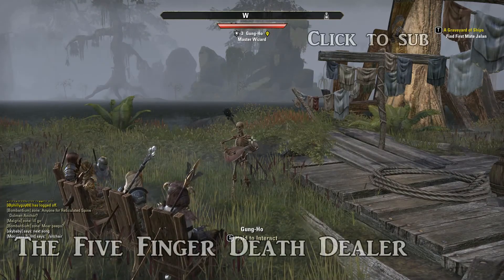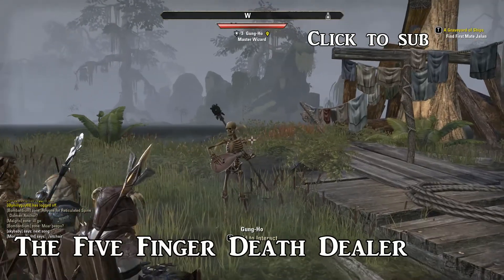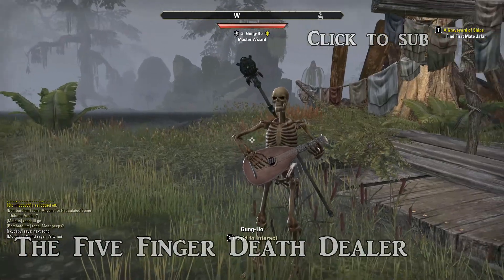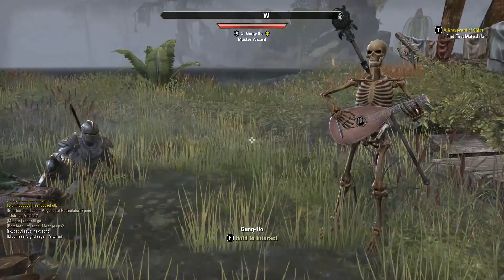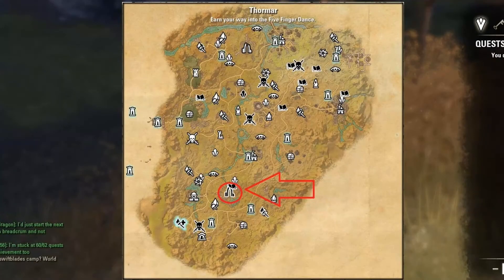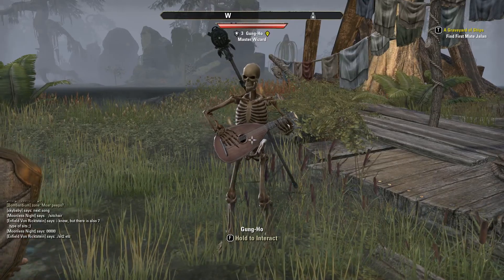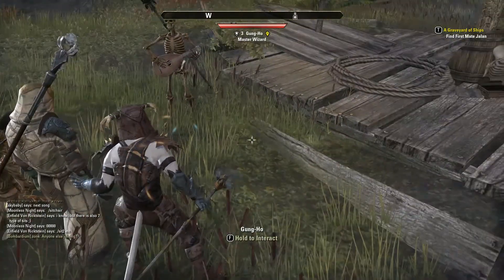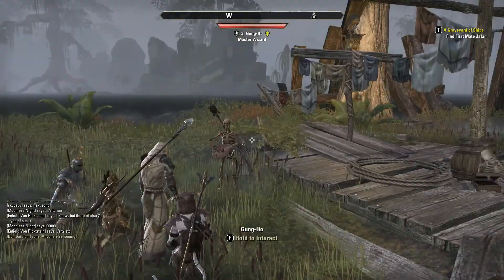Turning NPC's into Chicken legs! Elder Scrolls Online Lulz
Join the Freedom Network Today!

Song name: We want glory freedom